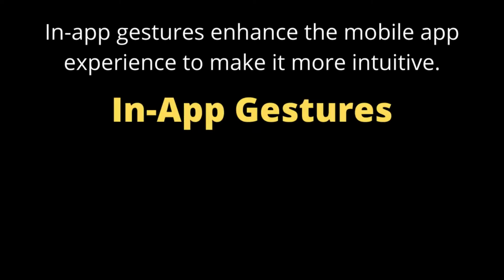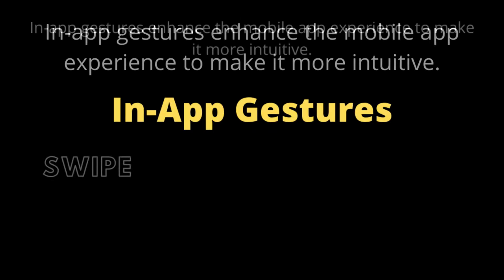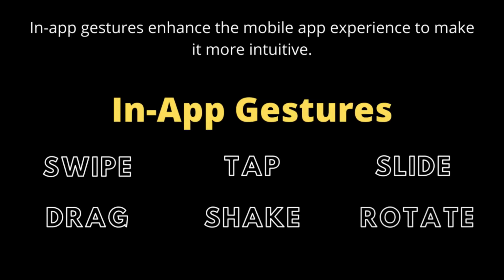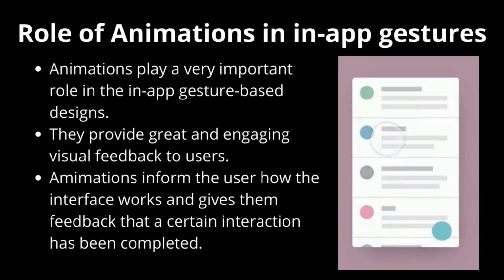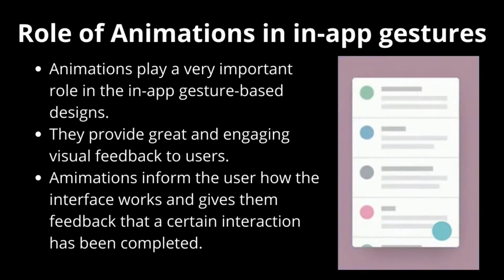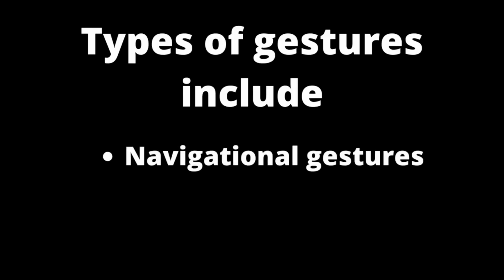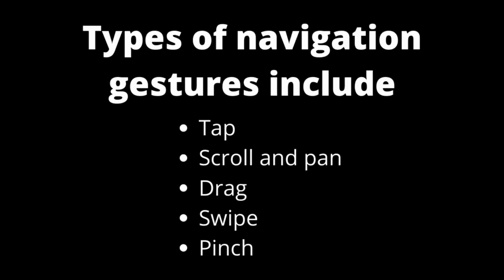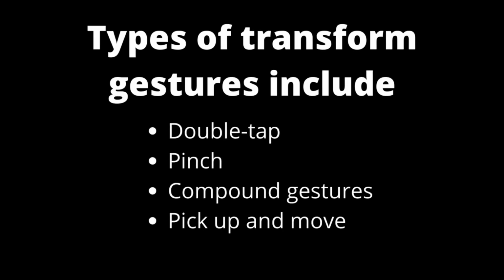In App Gestures and User Experience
Read an amazing book called: Love, Empathy, and Project Management

The key to building a successful app is not just creating it and putting in a lot of features or functions, but putting the right and useful features and functions. You need to enhance the user experience to a limit where it proves useful and appealing to the users and not overwhelm them. Amazing and helpful user experience has a direct effect on the app's success.

With ever-evolving technology, new features are always increasing. One such example is the in-app gestures. In-app gestures enhance the mobile app experience to make it more intuitive.

What are in-app gestures?

Mobile gestures are the movements made by a user to activate a specific control within a mobile interface. The majority of gestures are performed by the user’s fingers (swipe, tap, slide, drag etc.) but can also involve hand movements (shaking, tilting, moving, and rotating the device).